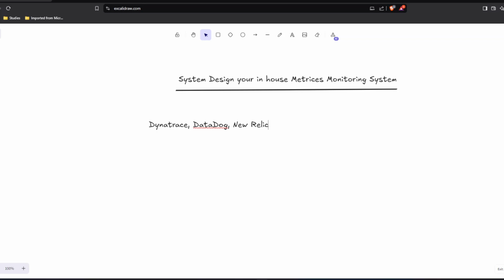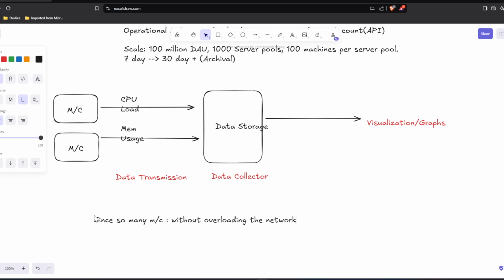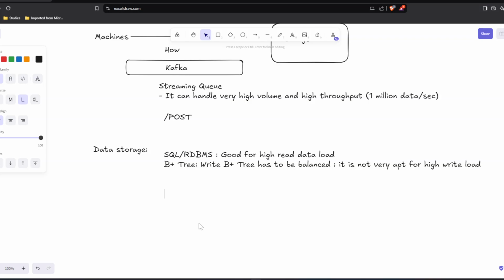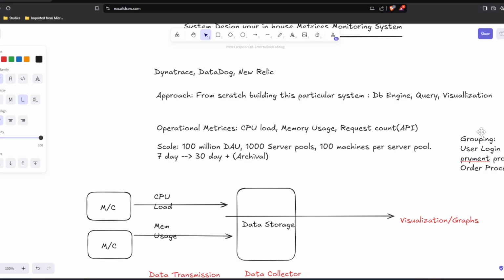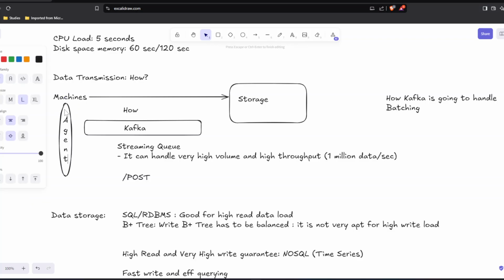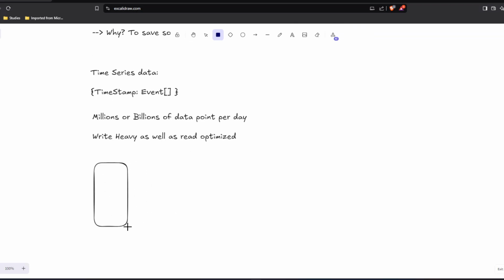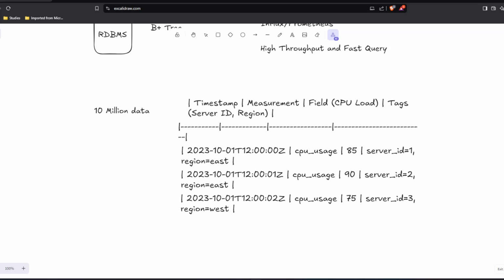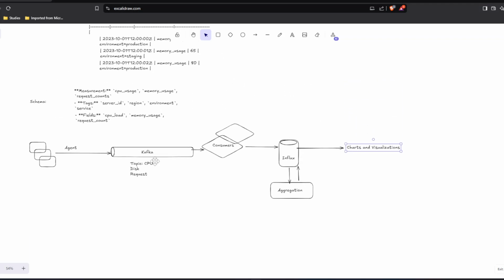Designing a Scalable Metrices Monitoring and Alerting System - Part 1| Real World Example Deep Dive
Learn how to design a scalable metrics monitoring and alerting system for large infrastructures with 100 million daily active users. In this video, we dive deep into the core components, data collection, transmission, storage, and visualization. Discover real-world examples from companies like Amazon and Google, and explore best practices for using Kafka, InfluxDB, and dynamic thresholds for alerts. Perfect for backend engineers and cloud architects looking to enhance their skills!